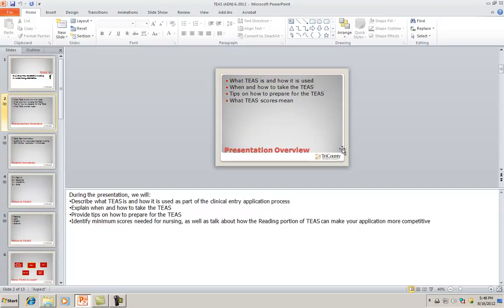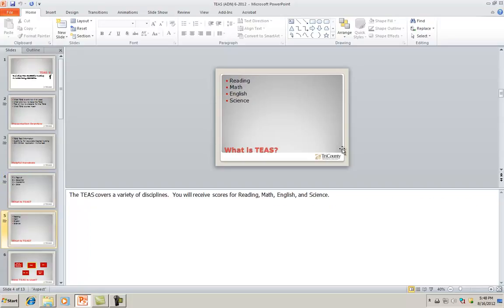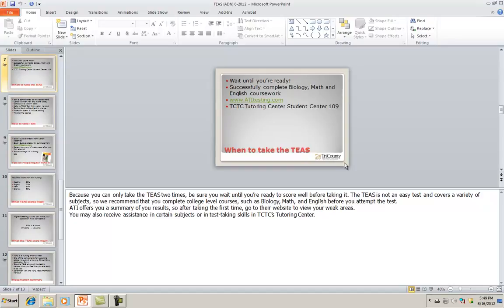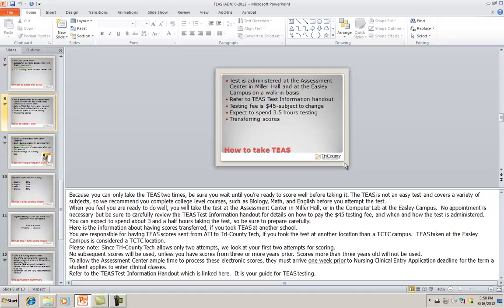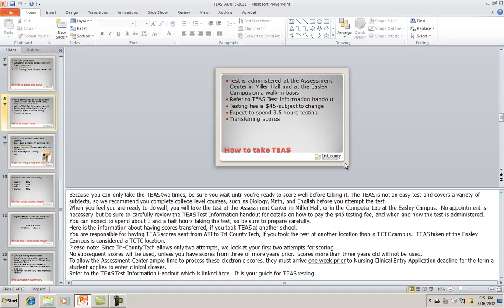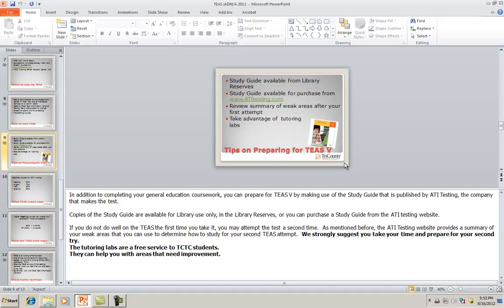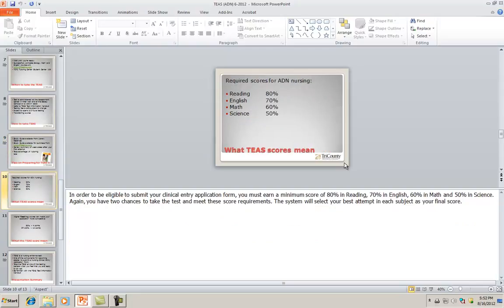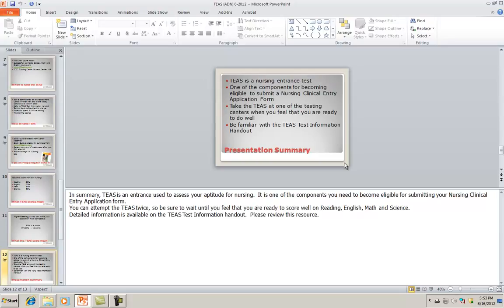TEAS ADN 08 2012